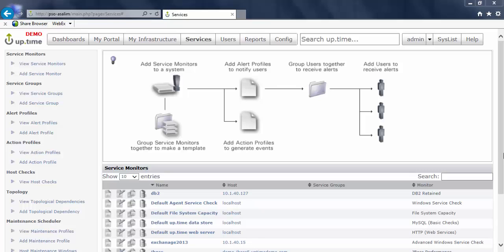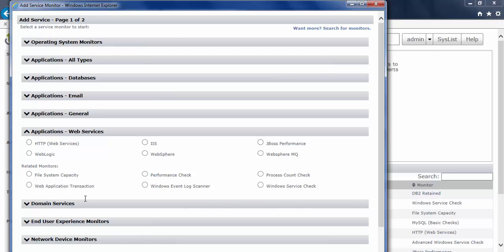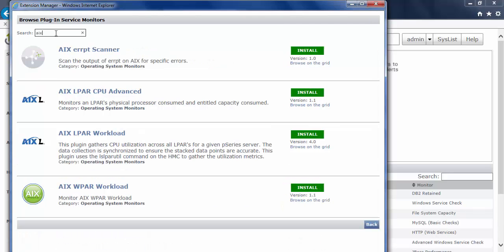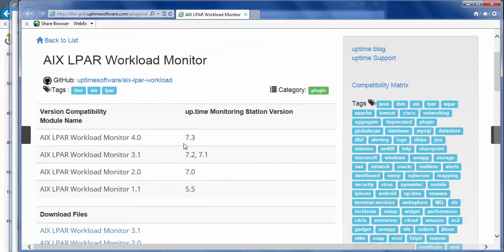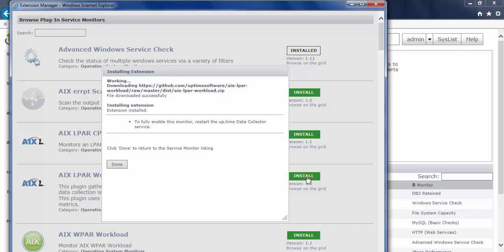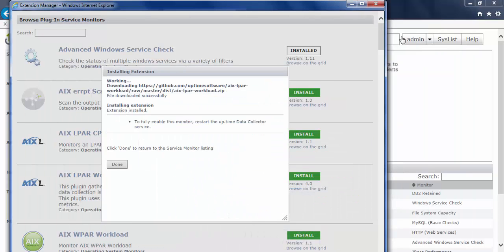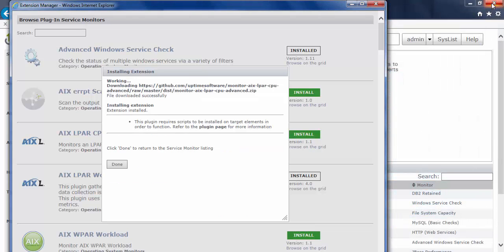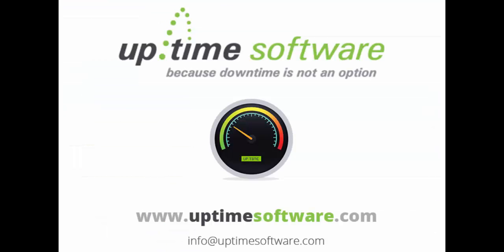Installing Extensions Using the Extension Manager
Extensions/plugins are custom service monitors that are not part of the standard up.time distribution, but can be integrated with it to augment the type of metrics collected.

Installing and maintaining plugins can also be managed from within up.time. Users can browse, install, and update plugins using the Extension Manager.

If you cannot access github.com or the Internet, see here about setting up a local repository of extensions